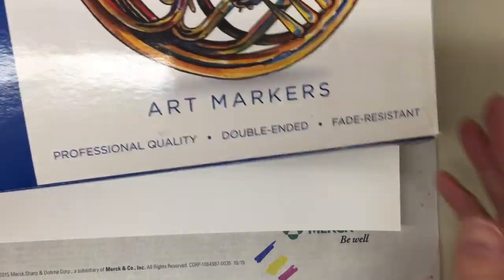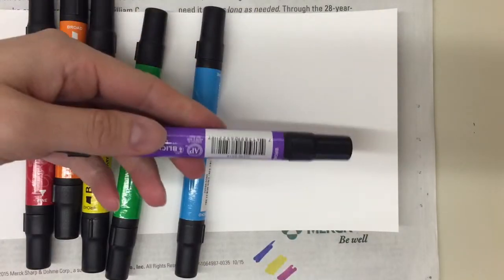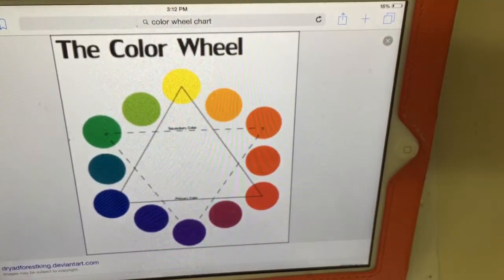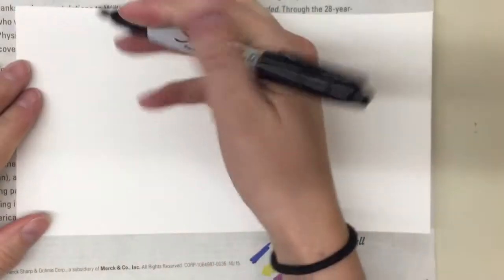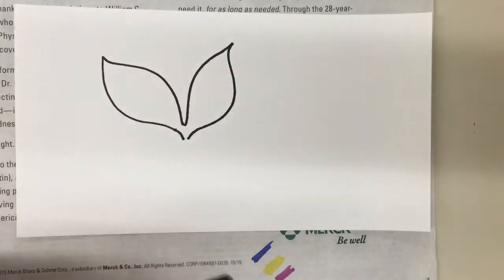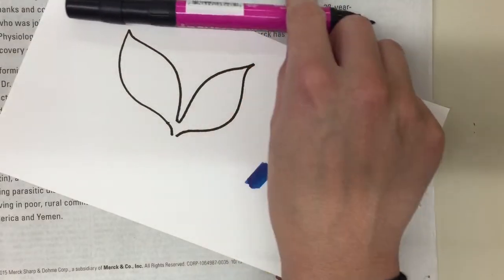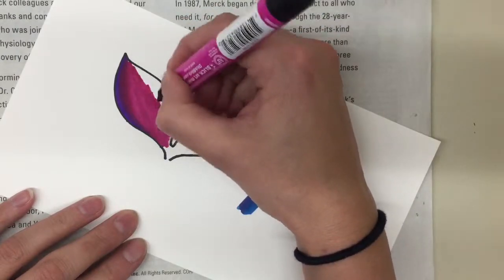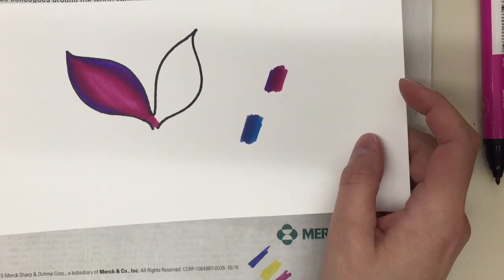Marker Blending Tutorial